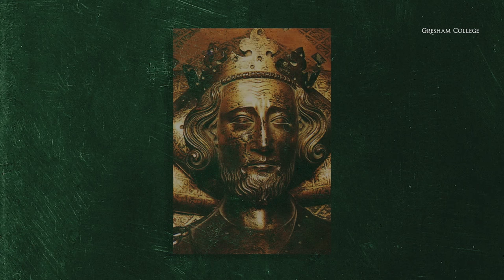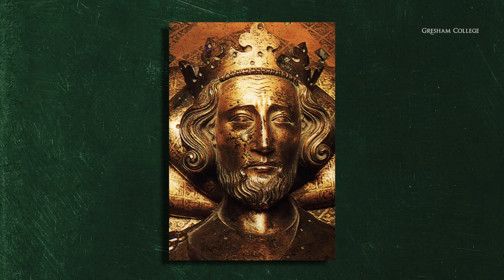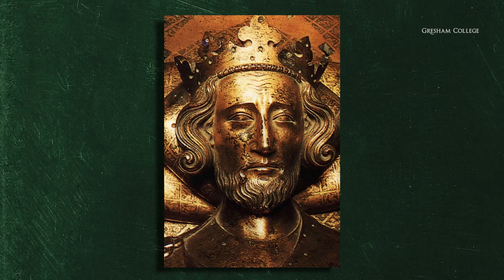Do We Know the Character & Appearance of King Henry III?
Dr Benjamin Wild explains the difference between how King Henry III looked, and how he was actually perceived...